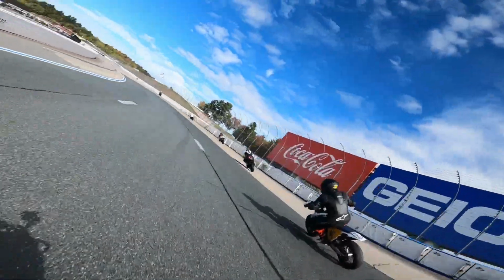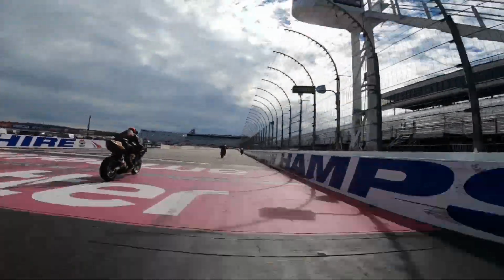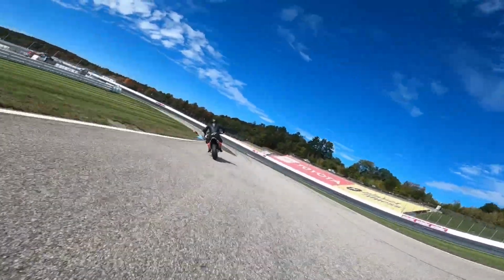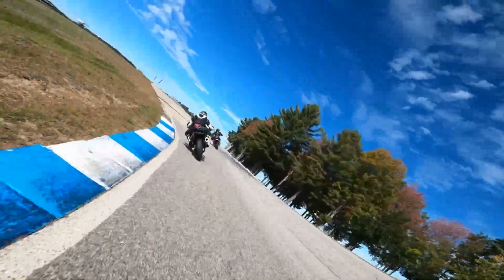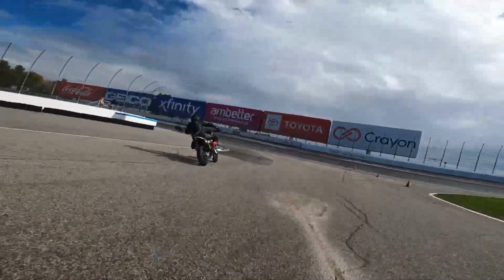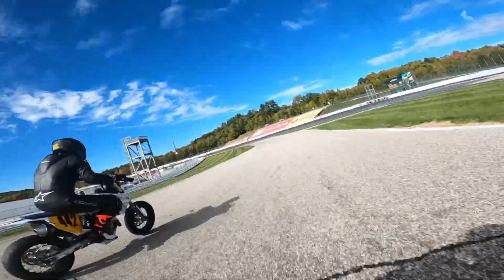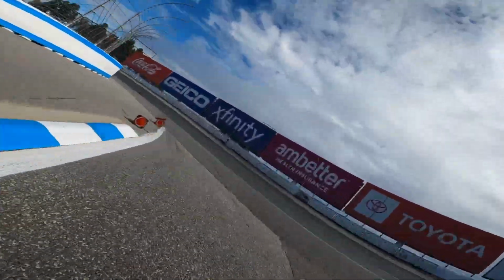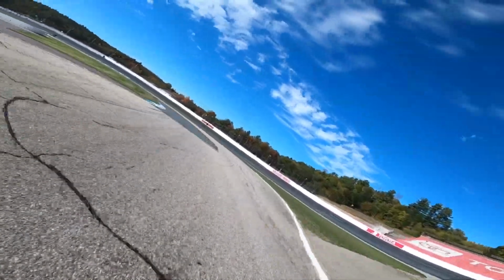NEMRR Rd 7 Formula 3 Novice Rider 963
Saturdays Formula 3 Race onboard with Hanna Haidar .